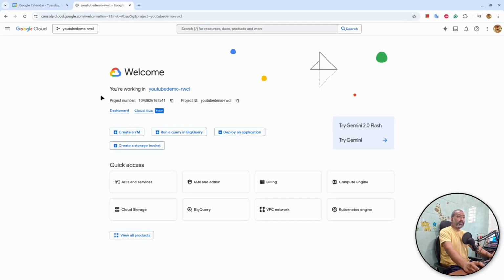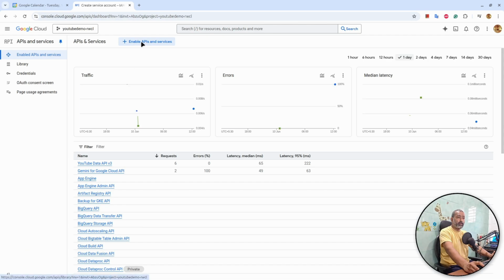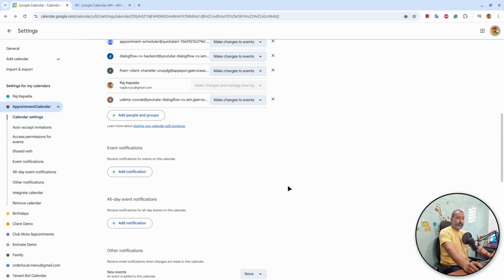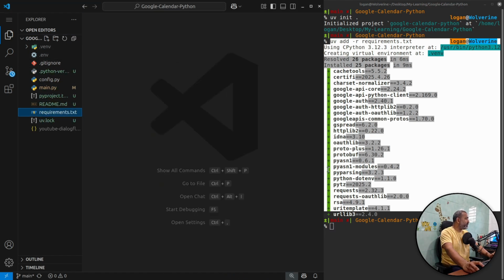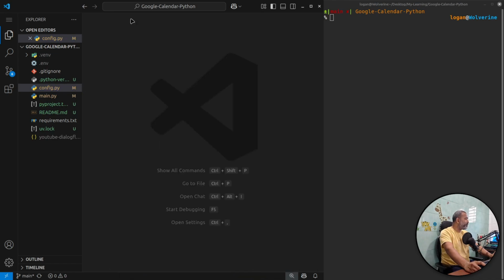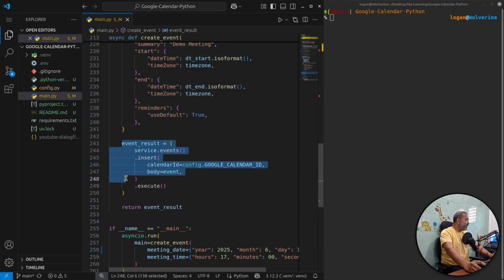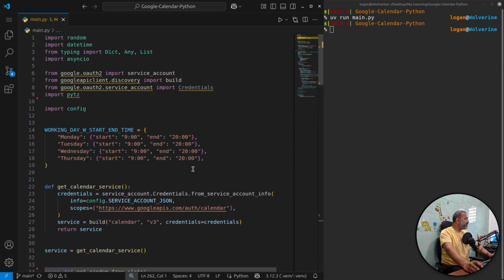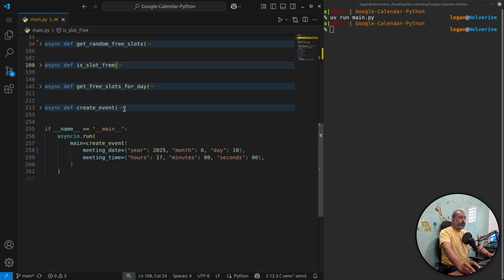Google Calendar + Python: Create Events & Check Free Slots Easily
In this video, I walk you through how to integrate Google Calendar with Python using the official Google Calendar API. Whether you're building a scheduling system, appointment manager, or just automating your own workflow, this video gives you a practical, hands-on guide to make your application calendar-aware.

📌 Here's what you’ll learn in this video:
How to create an event in Google Calendar using Python
How to check if a time slot is available before creating the event
How to fetch all free time slots for the day
How to retrieve upcoming free time slots for smart scheduling

🔧 We'll cover:
Google Cloud Console setup
OAuth 2.0 authentication for Calendar API
Python code walkthrough with working examples
Error handling and tips for production use

Whether you're a freelancer, developer, or tech enthusiast, by the end of this video, you’ll be able to programmatically manage availability and create calendar events with confidence.

✌️ Peace.